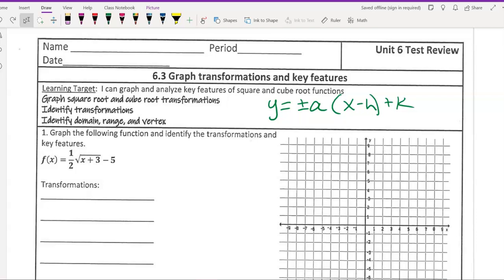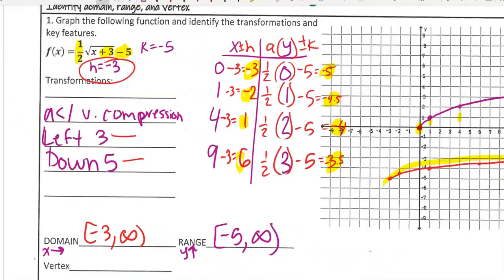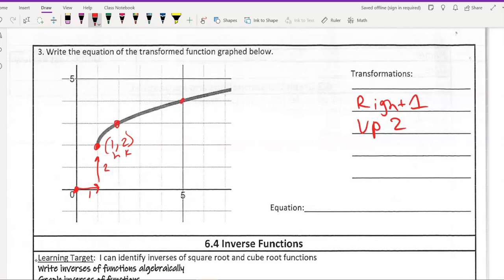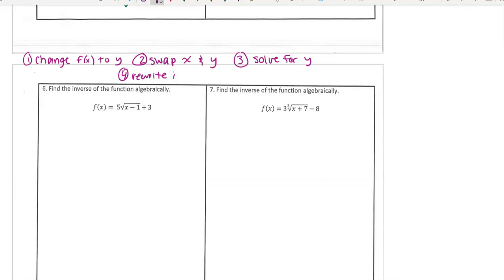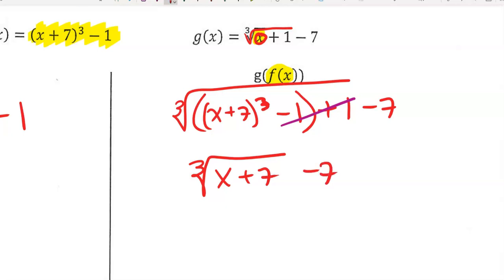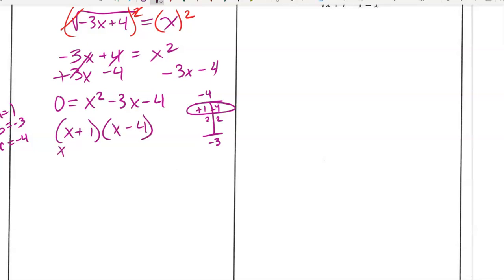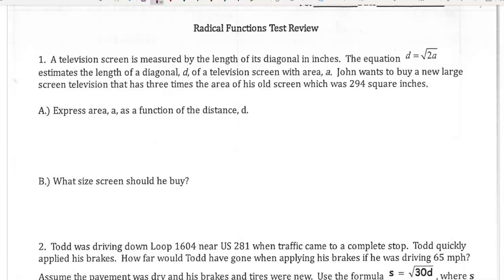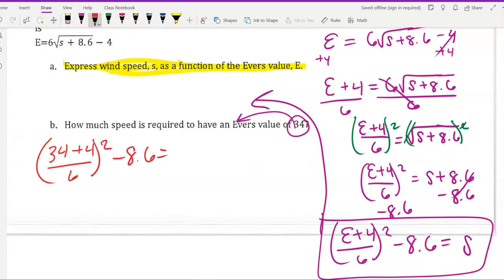Algebra II Unit 6 Root Functions Test Review